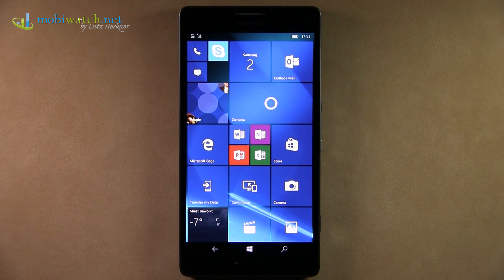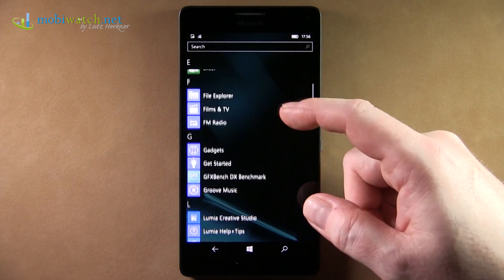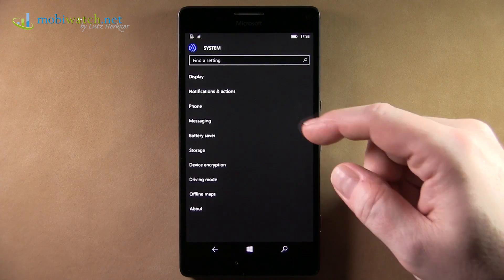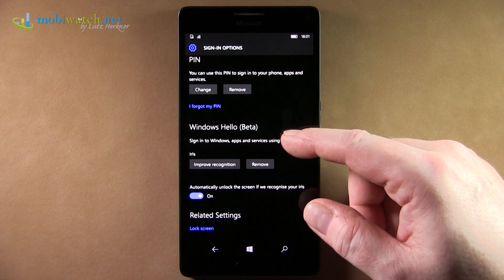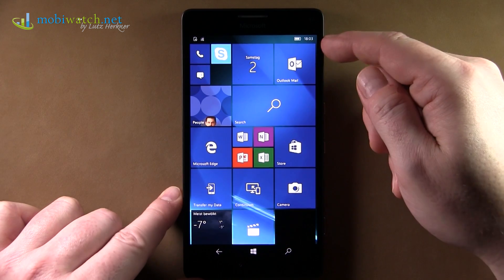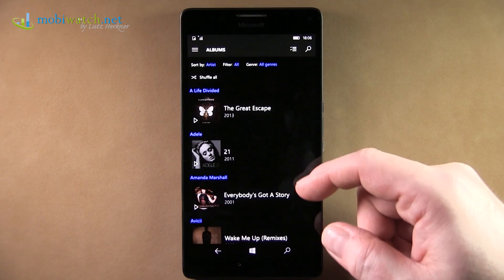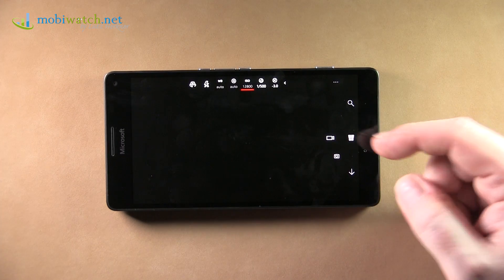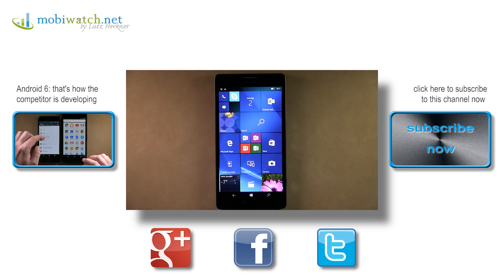Windows 10 Mobile: New Features, UI & Apps – Hands-on Video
Windows 10 Mobile brings some new features, e.g. the iris scanner "Hello" that unlocks the phone via the eye over the front camera. This hands-on video shows the new user interface of the operating system as well as some apps like the camera or the new media player "Groove" and gives first assessments.

What do you think about Windows 10 Mobile? Do or did you use Windows Phone 8? Could you imagine to switch? Leave your opinion in the comments!

» questions and feedback: contact-at-mobiwatch.net